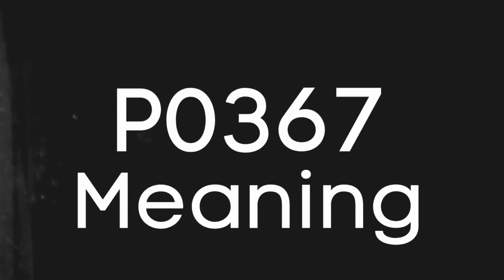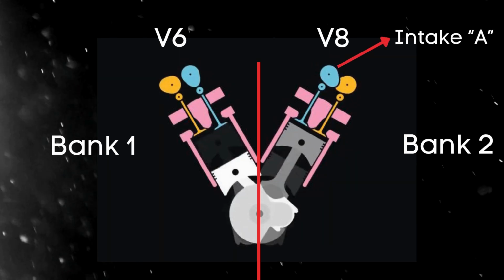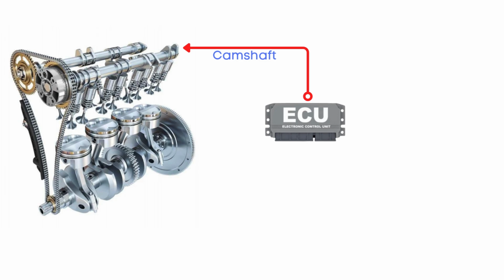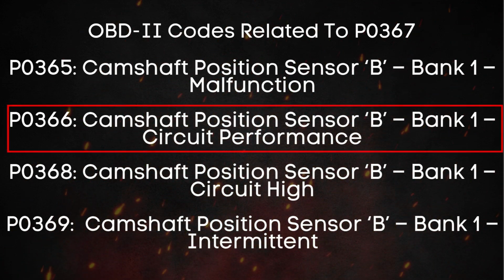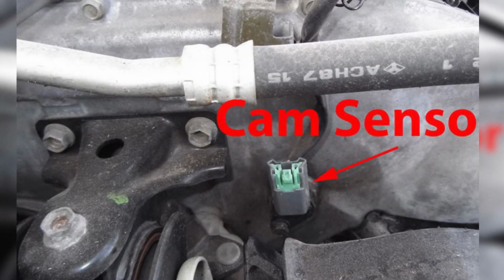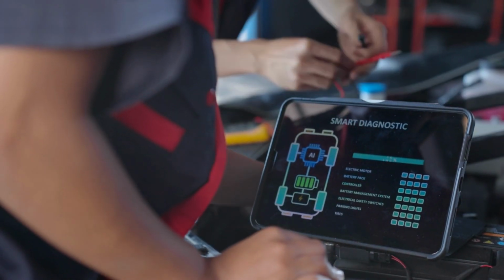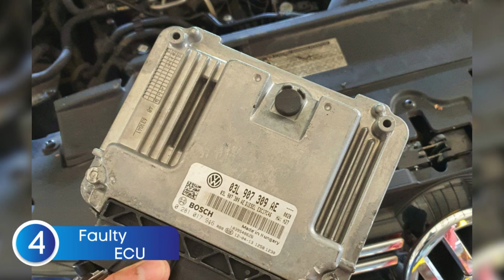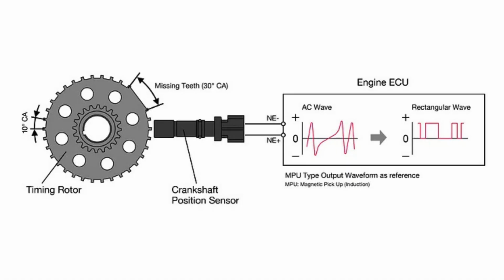How to fix P0367? | Camshaft Position Sensor “B” Circuit Low Input (Bank 1)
P0367 is an OBD-II diagnostic trouble code that stands for:
“Camshaft Position Sensor 'B' Circuit Low (Bank 1)”
It means that signal coming from the camshaft position sensor is too low.

What is Intake Camshaft Bank 1?
Bank 1 refers to the side of the engine with cylinder 1.

The intake camshaft controls the intake valves, letting air into the cylinders.

The camshaft position sensor monitors the cam’s position and helps the ECU time ignition and fuel injection correctly.

 Why P0367 Got Triggered?
This code is triggered when the ECU detects:

▶︎No signal
▶︎Intermittent signal
▶︎Incorrect signal from the intake camshaft position sensor on bank 1

▶︎Root Cause 1: 🧯 Failing or Defective Camshaft Position Sensor
Most common issue; the sensor may wear out or lose sensitivity over time.

▶︎Root Cause 2: 🔌 Damaged or Frayed Wiring Harness
Loose connections, corrosion, or frayed wires can interrupt the sensor’s signal.

▶︎Root Cause 3: ⛓️ Faulty Timing Belt or Chain
If the timing is off, the camshaft position won’t align with crankshaft signals.

▶︎Root Cause 4: 💻 ECU Failure or Software Issues
Rare, but a glitch in the ECU software or hardware can misinterpret the signal.

▶︎Root Cause 5: ⚙️ Damaged Camshaft Position Sensor Reluctor Wheel
This gear-like component spins with the cam and helps the sensor read its position.

▶︎Root Cause 6: 🧼 Sludge and Dust Buildup in the Camshaft Sensor
Oil contamination or buildup can block sensor readings.

▶︎Root Cause 7: 🔧 Improper Sensor Installation
If the sensor isn’t properly aligned or tightened, it can give incorrect readings.

Chapters:
00:00 - Intro
00:13 - What is P0367?
00:46 - What is Bank 1 Exhaust Camshaft?
01:39 - What triggers P0367?
02:27 - Other OBD codes related to P0367
03:53 - Where is the P0367 sensor located?
04:20 - How to Reset P0367?
05:02 - Possible Root causes of P0367